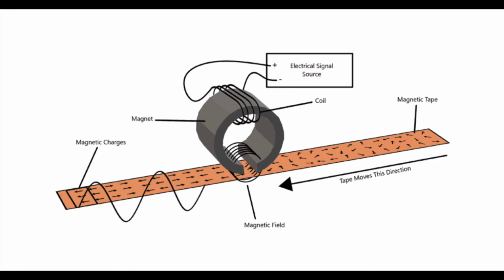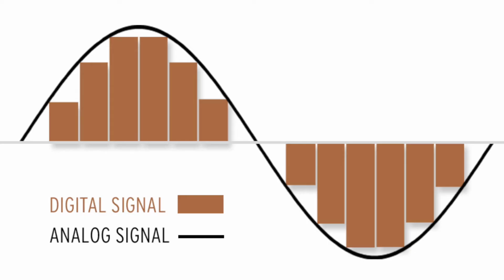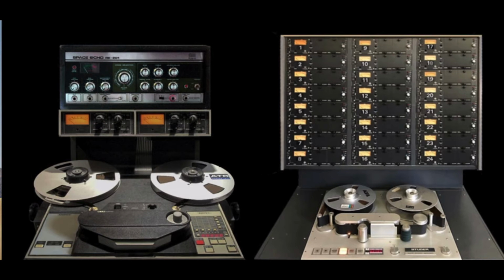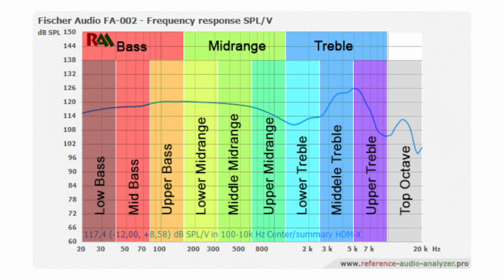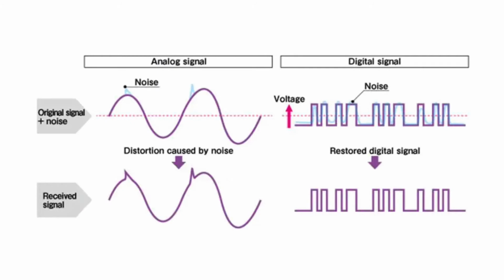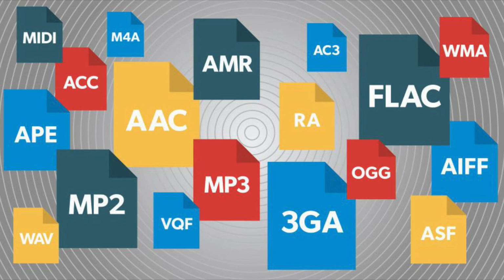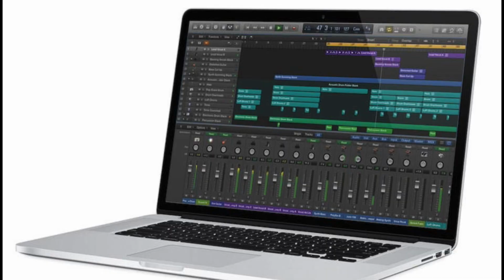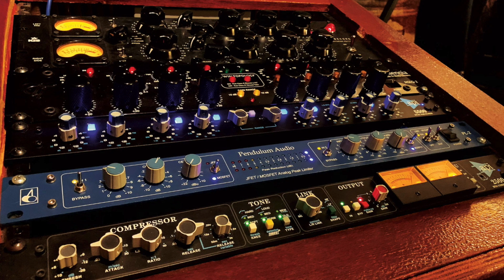Analog vs Digital Audio & Emulating Analog